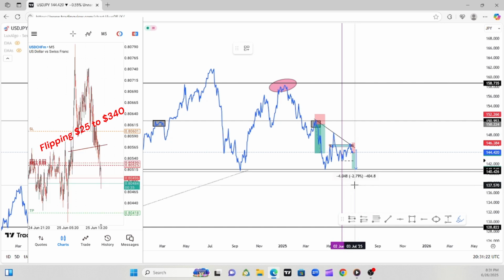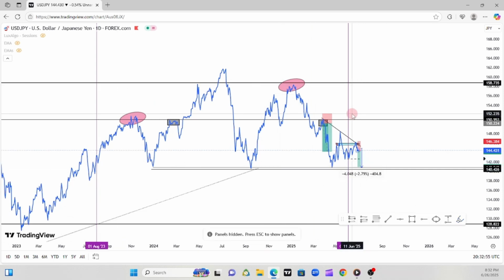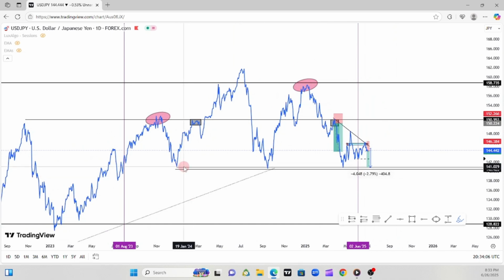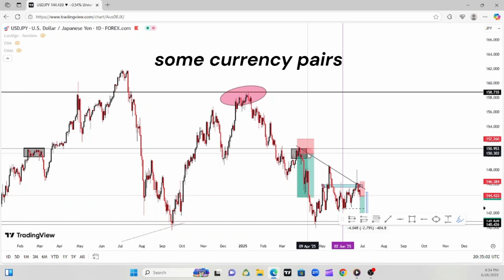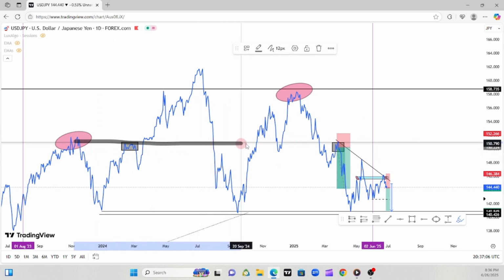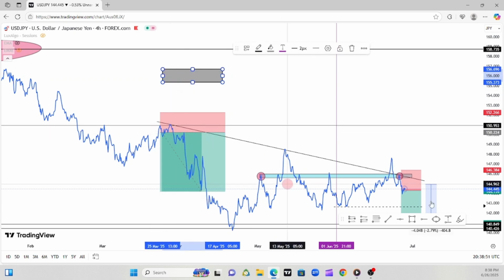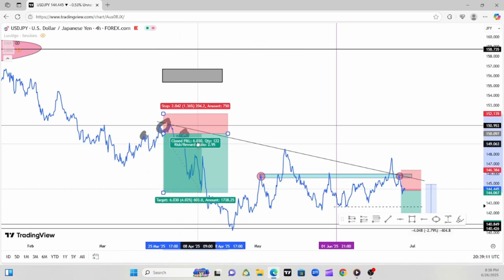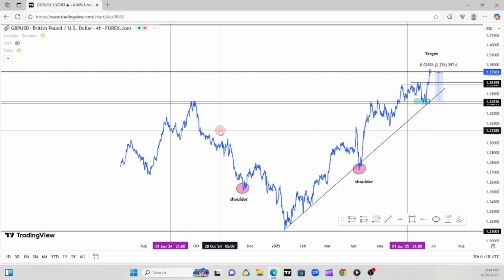The Simple Line Chart Trick For Winning Trades! $194/Day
🔴SIMPLE STRATEGY

▼ ▽ ABOUT ME

Hi There!

🔴Thread: /